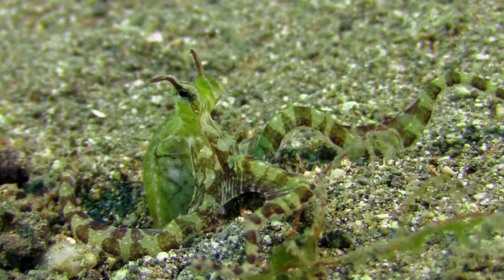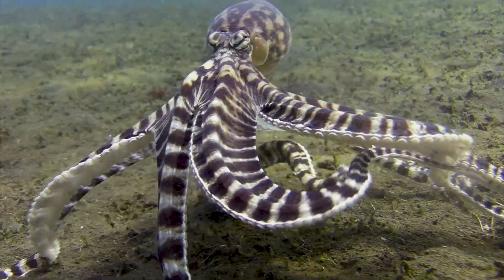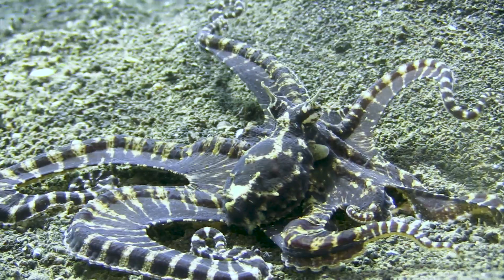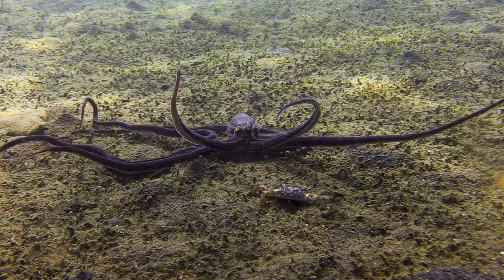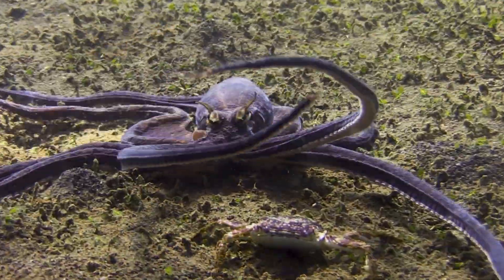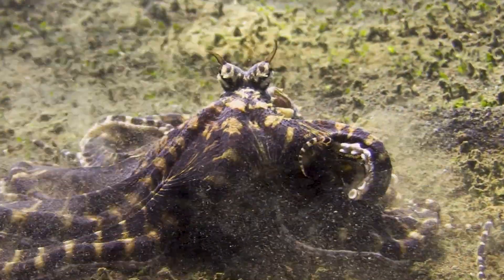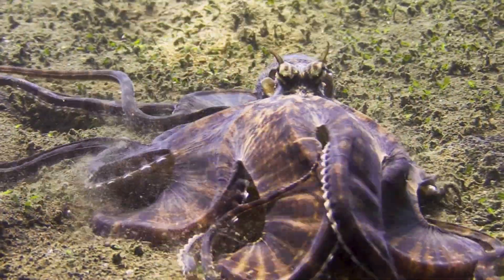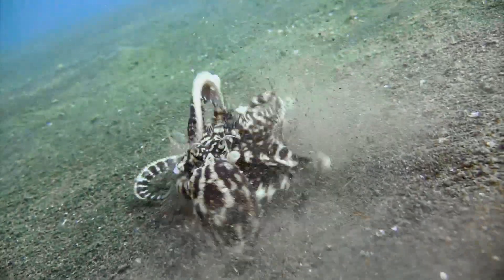The Master of Disguise: Mimic Octopus Hunts Crabs & Shrimp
Discover the incredible world of the mimic octopus (Thaumoctopus mimicus) and its mesmerizing abilities! 🌊🐙

In this thrilling underwater footage, we unveil the mimic octopus as it expertly mimics various marine creatures, including sea snakes, lionfish, flatfish, brittle stars, giant crabs, and even jellyfish. Watch closely as it transforms its shape, color, and behavior to blend seamlessly with its surroundings, becoming a true chameleon of the ocean floor.

🦀 Crab Capture: Witness the mimic octopus in action as it stalks its unsuspecting prey-a crab! Using stealth and cunning camouflage, it maneuvers through the sandy bottom, its arms undulating like a sole fish. Just when the crab thinks it's safe, the mimic octopus strikes with lightning speed, revealing its true identity.

🦐 Mantis Shrimp Showdown: But that's not all! Our clip also features an epic encounter with a mantis shrimp. The mimic octopus adopts the vibrant colors and patterns of this formidable predator, luring the unsuspecting mantis shrimp into a mesmerizing dance. Who will emerge victorious in this underwater battle?

Join us on this captivating journey into the mimic octopus's world-a master of disguise, a shape-shifting wonder, and a true marvel of evolution.